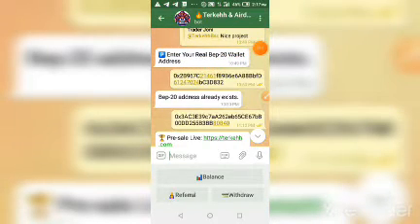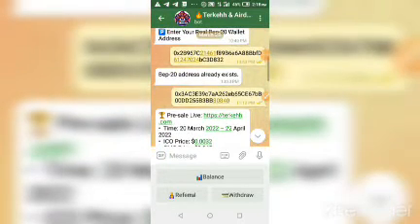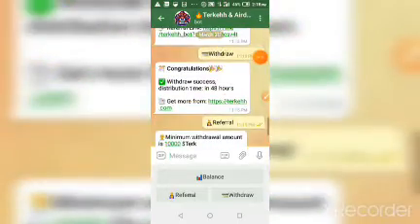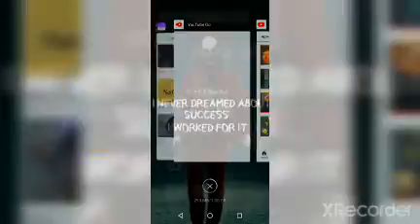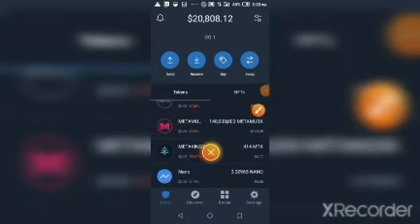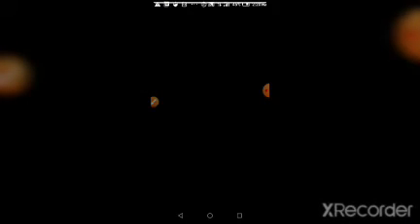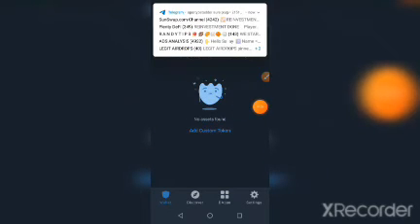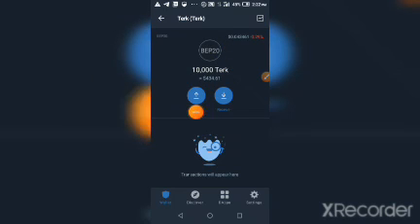Terkhh token airdrop last round claim 10000 token worth $550 (no gas fee.)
Hello in today's video tutorial I will be telling you how to get 10000 terkhh token worth $550 for free no gas fee.
This the last round be fast and claim it before it stop paying.